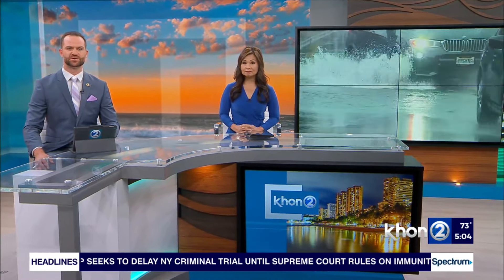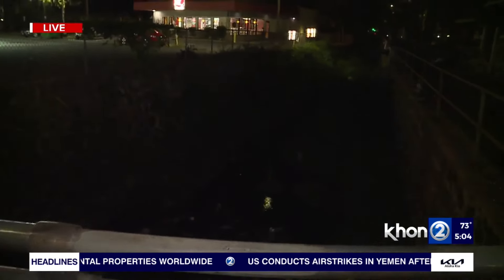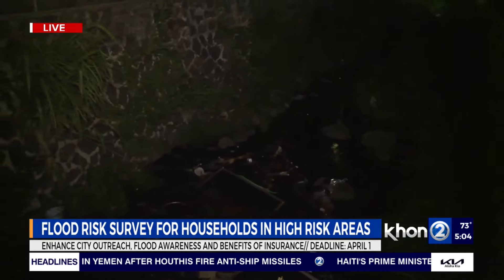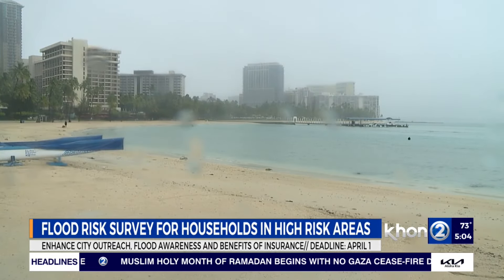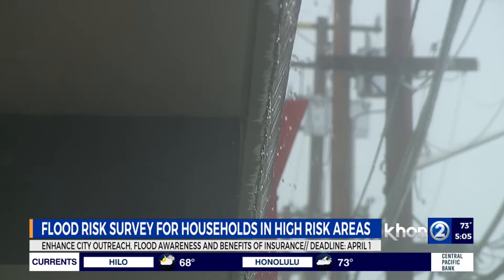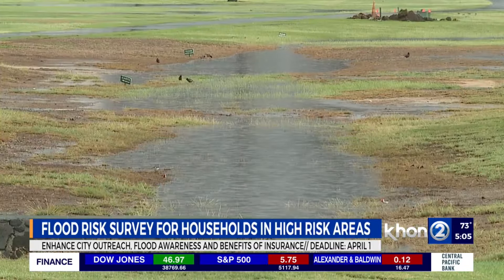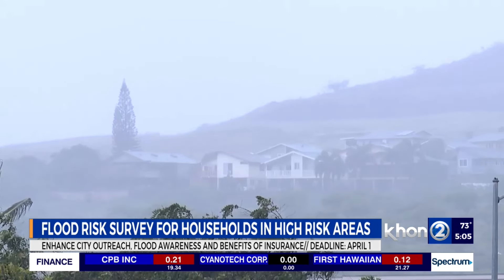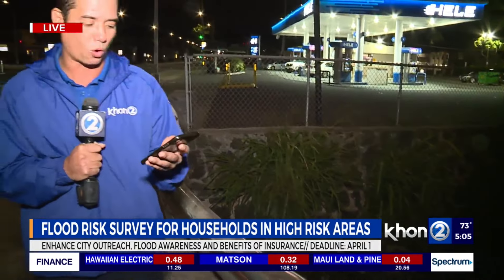City conducting survey for households in high flood-risk areas (Pt.1)